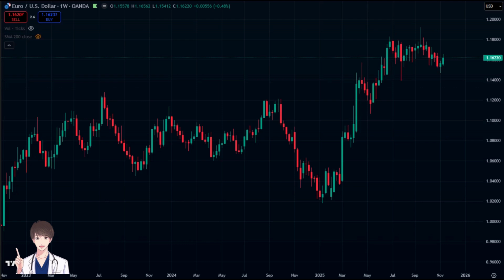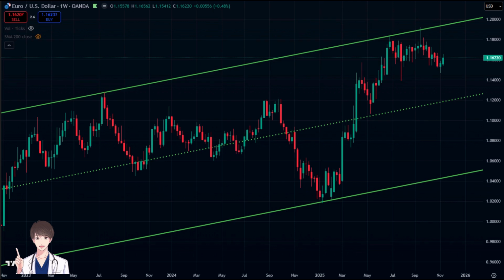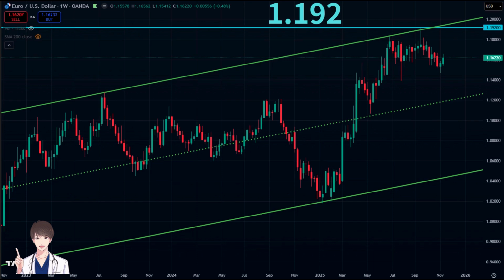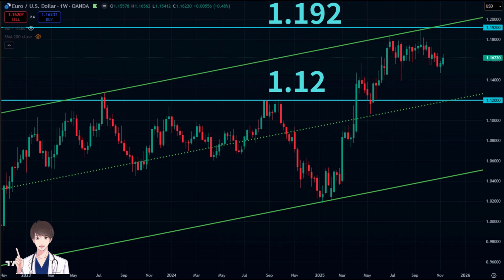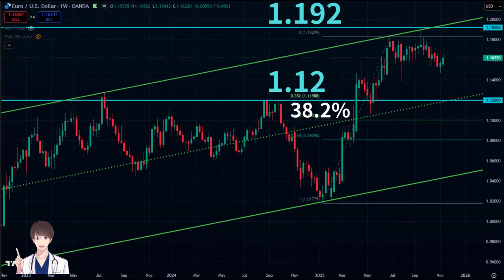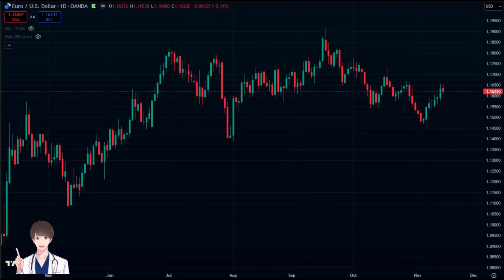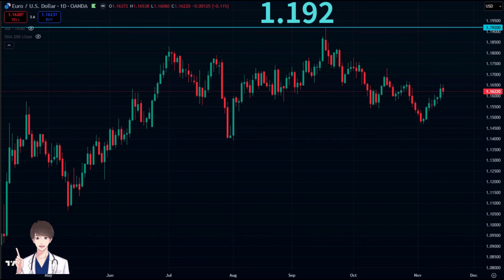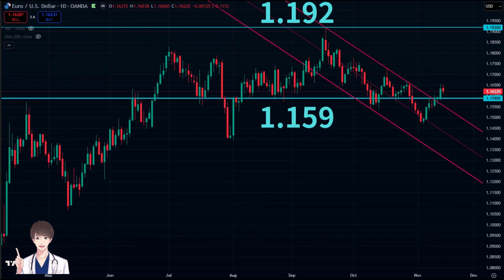📈 EURUSD Weekly Forex Forecast | Long-Term Outlook [Nov 17 – Nov 23, 2025]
📅 Analysis period: Nov 17 – Nov 23, 2025

While the long-term uptrend remains intact, short-term price action continues to lack clear direction.
This is a challenging phase for long-term investors, as the market remains indecisive on the daily timeframe.

Here’s the main Technical Analysis Overview video introducing the key tools I use on this channel:

⏱️ Chapters
00:00 Intro
00:30 Weekly chart
01:36 Daily chart
02:57 Ending

🎙️ Narration
This video uses VOICEGATE for narration:

📢 Content Usage Policy
However, re-uploading or editing full videos without permission is not allowed.